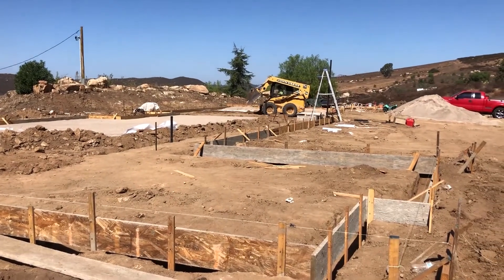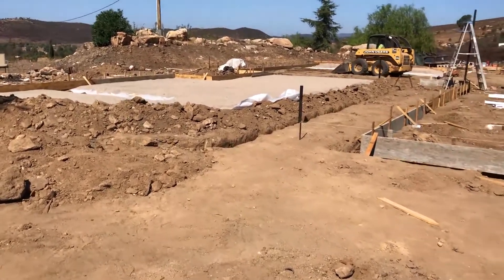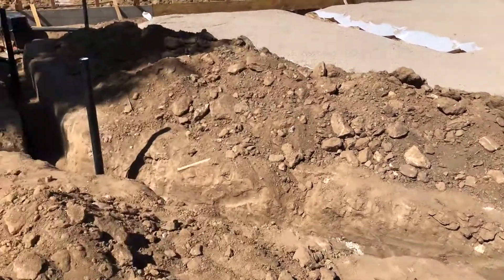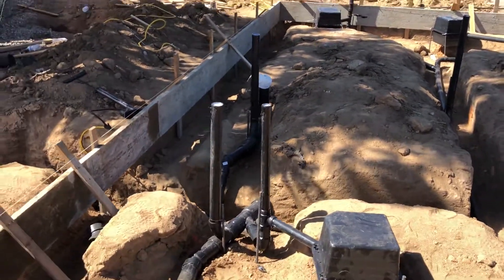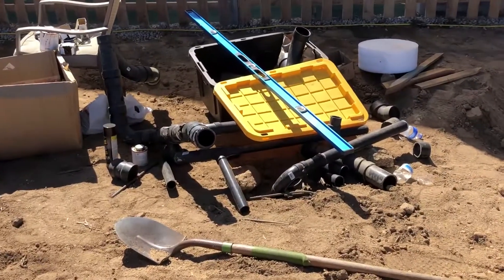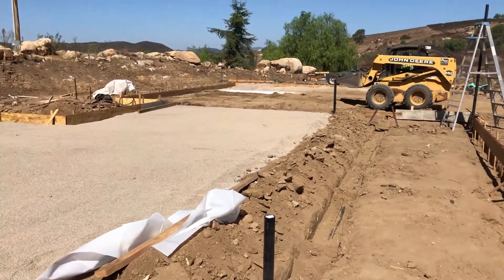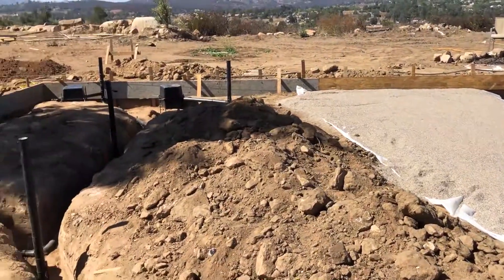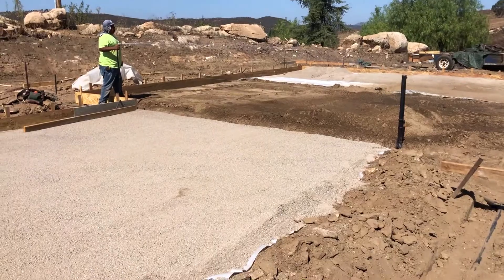Underground Plumbing | Freeman Custom Home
Latest project update for the underground plumbing and the inspection! Also a tour of the footprint and where the bathrooms will be in the Ramona home.

Freeman’s Construction Inc. has been building custom homes, accessory dwelling units, and completing whole house remodeling projects in San Diego County for over 39 years.